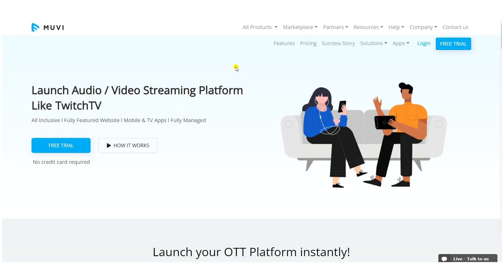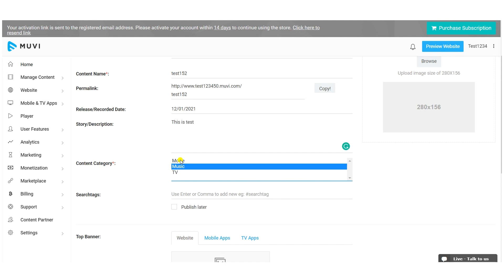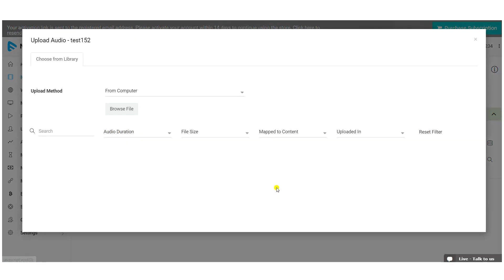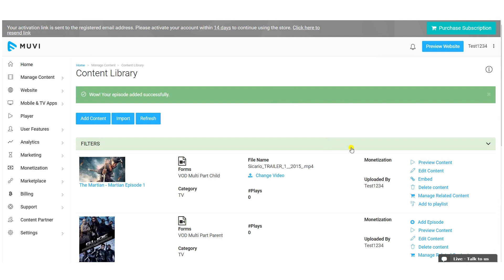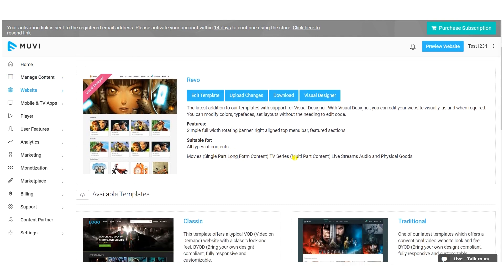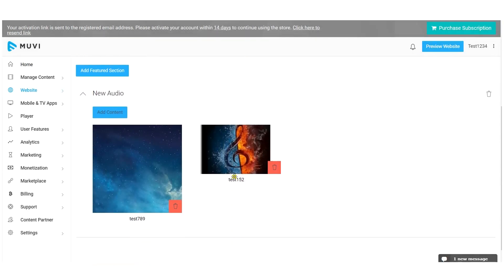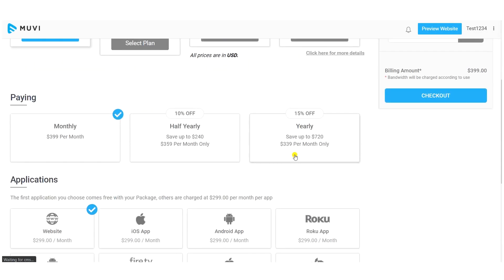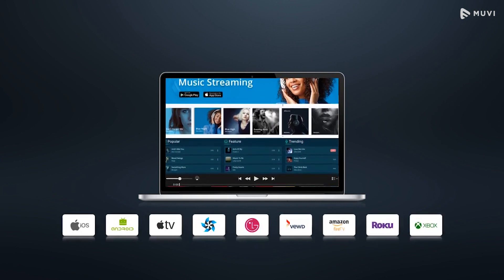How to Launch Audio Streaming Website?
Muvi is an all-in-one AudioStreamingPlatform for launching your own AudioStreamingService across Website & Apps (Show all our platforms)
With Muvi, your audio streaming service can be up and going instantly as you don’t have to worry about things like  -  technical expertise, complex coding, hiring an army of developers or huge upfront costs to build your audio streaming service
Simply Login to Muvi, upload your AudioContent and start streaming instantly across devices!
 With Muvi you can -

Build MusicStreaming websites & Apps
Launch AudioBooks on your platforms
Deliver Podcasts and commentary
You can even launch your own LIVEBroadcast with an online radio channel!

Chapters:

00:00 - Intro
00:49 - Step One: Create an account with Muvi One
01:43 - Overview of CMS
02:04 - Step two: How to create audio content category
03:02 - Step three: How to add audio single part content
05:04 - How to add cast and crew
06:11 - Step Four: How to ad or map audio content
08:56 - Step Five: How to add multi part content
10:02 - Step Six: How to add audio to multi part content
11:50 - How to add content to audio library
14:54 - Step Seven: Choose template for website
17:51 - How to customise the website
20:51 - Step Eight: How to monetise your audio streaming website
23:12 - Register for free